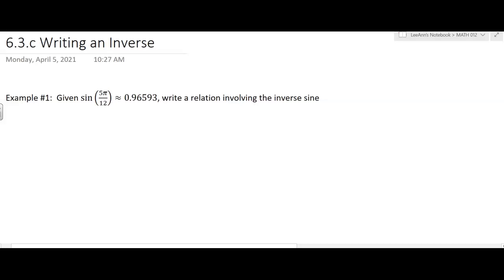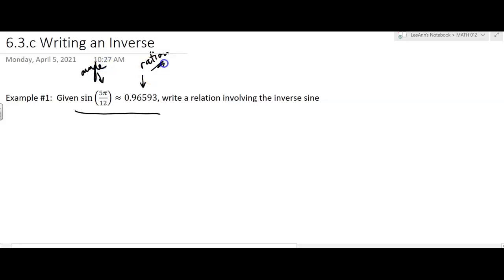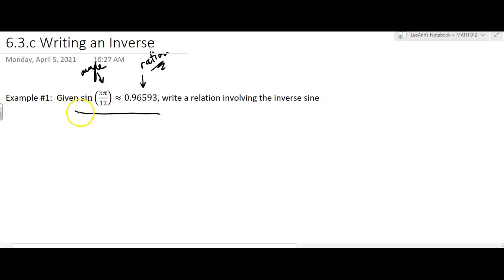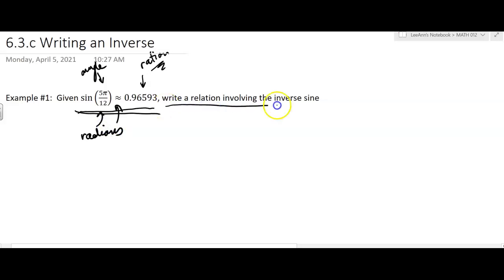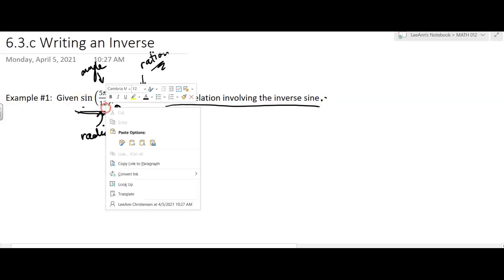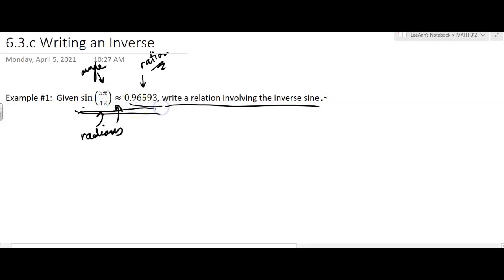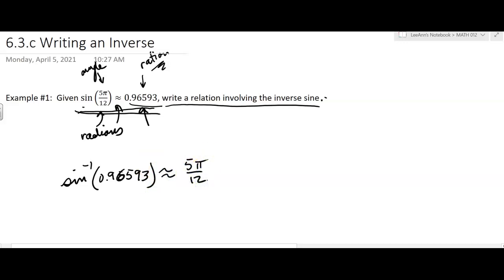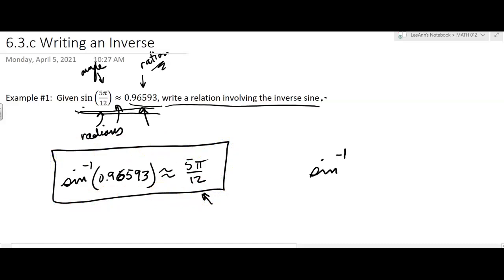6.3.c Writing an Inverse